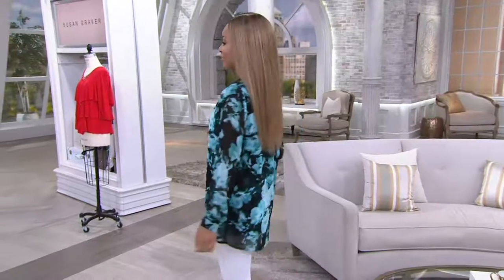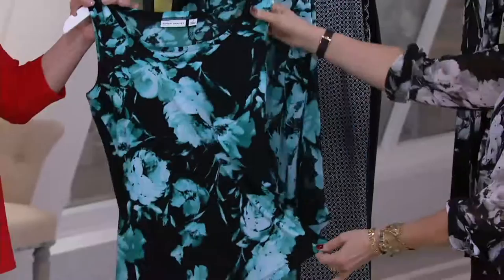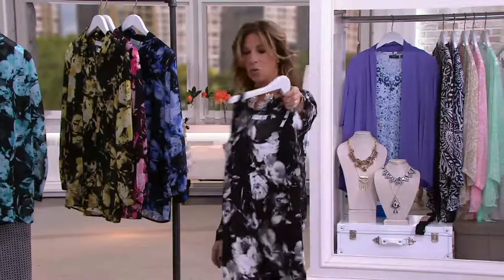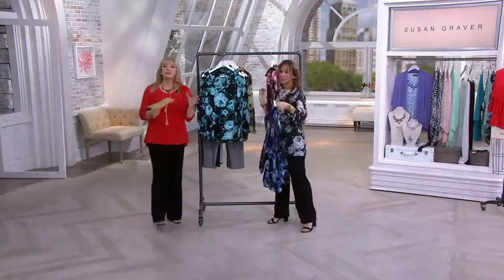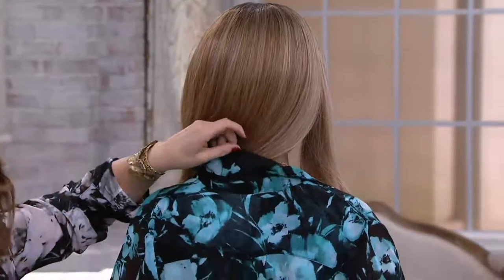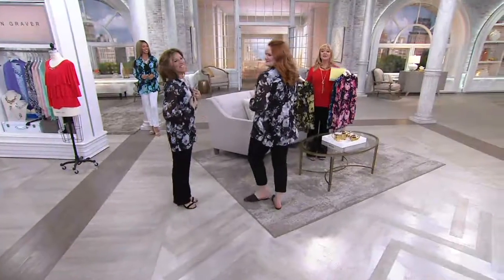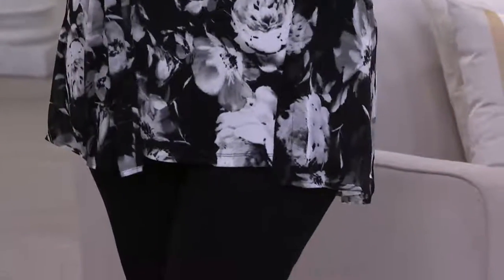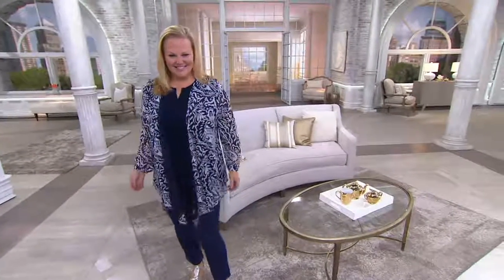Susan Graver Printed Sheer Chiffon Big Shirt w/ Liquid Knit Tank on QVC